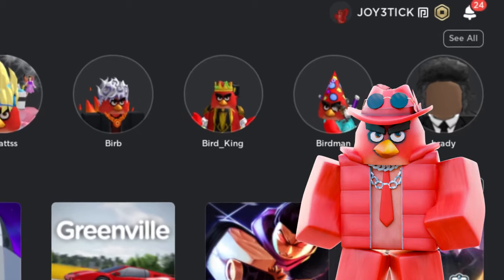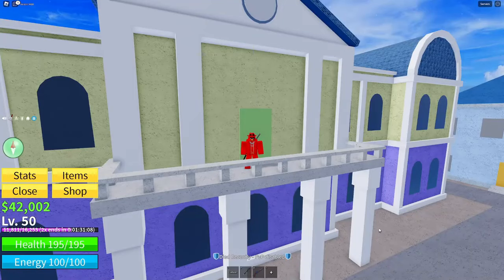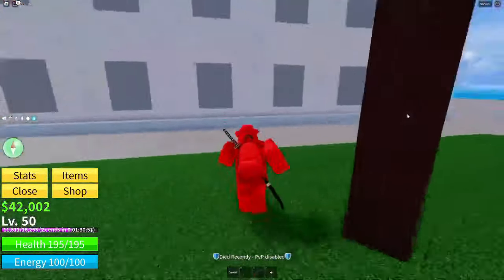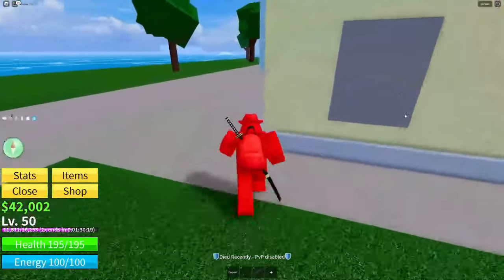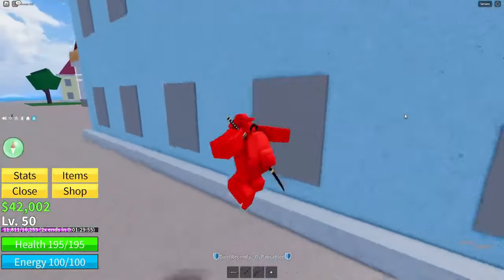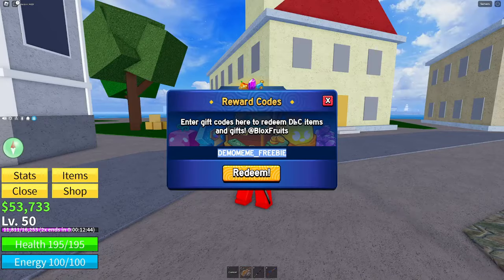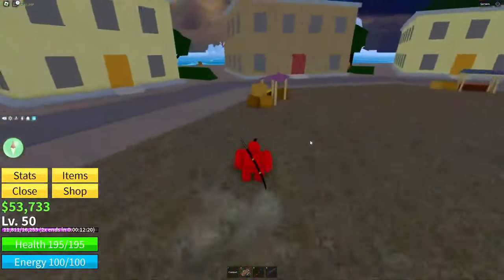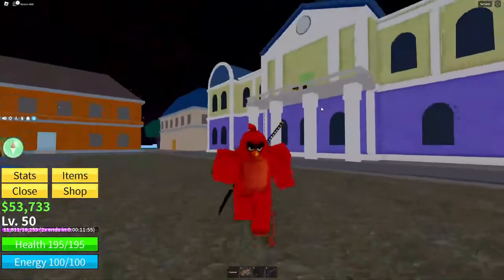MEME FRUIT CODE BLOX FRUITS ROBLOX